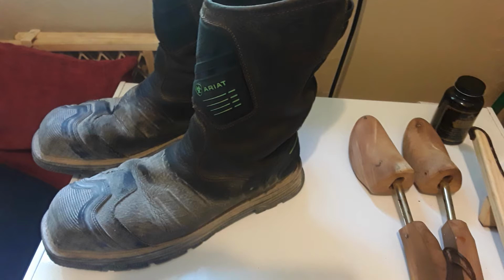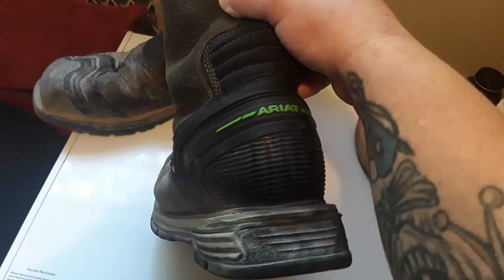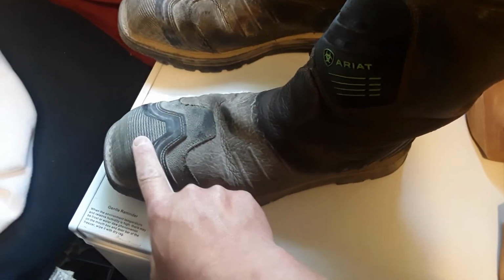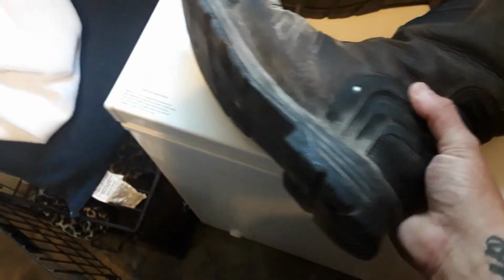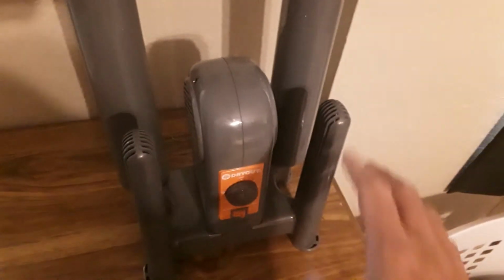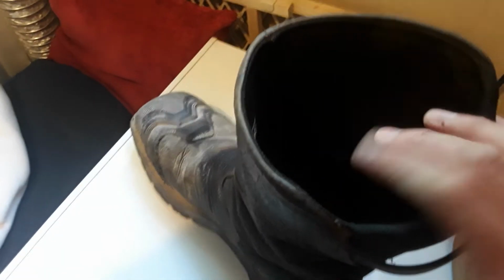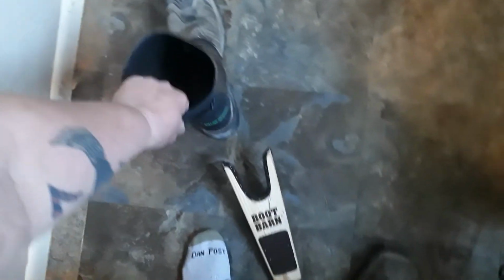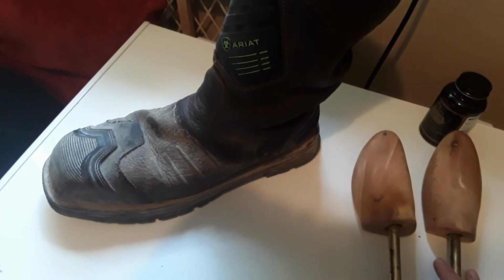Ariat Catalyst VX Workboot. 3 Month review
I did a review video on these boots when they were new. This is a 3 month review and some added tips on how to get the most out of them and make them last longer. Below is a link to the original video as well as a video on the DryGuy boot dryar shown in this video.